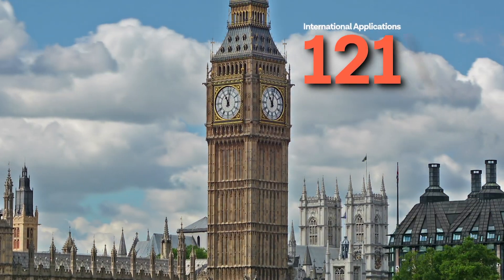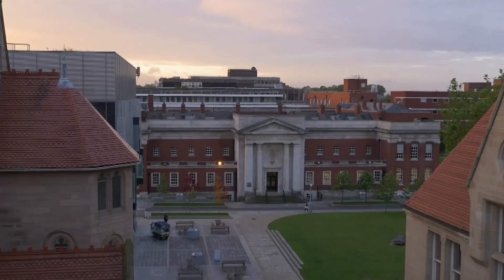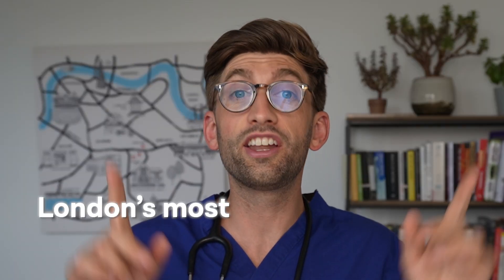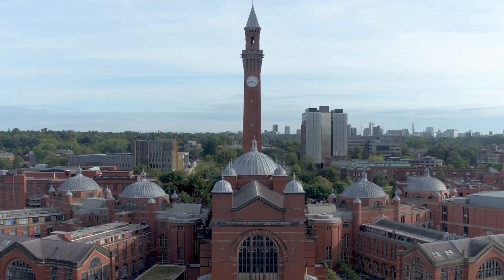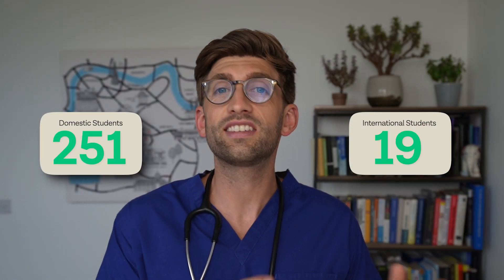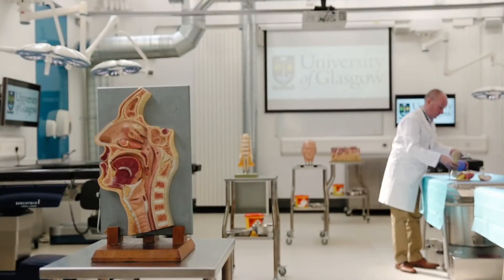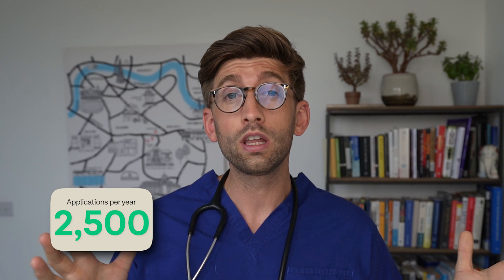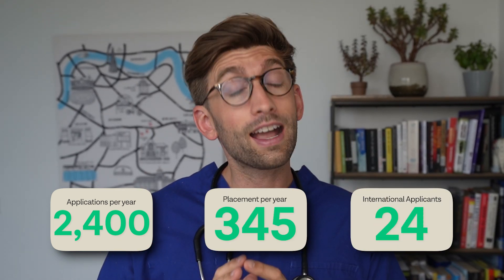What Is The Best UK Medical School For International Students?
Are you an international student with big dreams of studying medicine in the UK?

The UK offers a fantastic environment for international students, with many prestigious universities to choose from.

To help you pick the best option and apply more strategically, here’s our top 10 UK medical schools for international students.

FUTURE DOC

📩 Sign up to the newsletter at the bottom of this

TOPICS

1. -
2. -
3. -
4. -
5.
6.
7.
8.
9.
10.